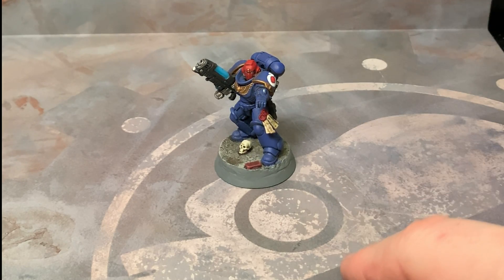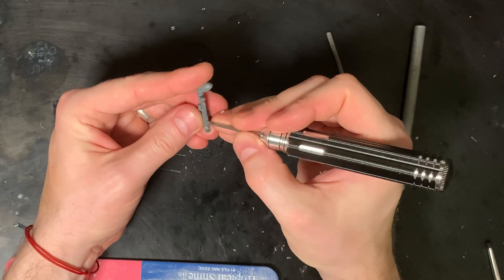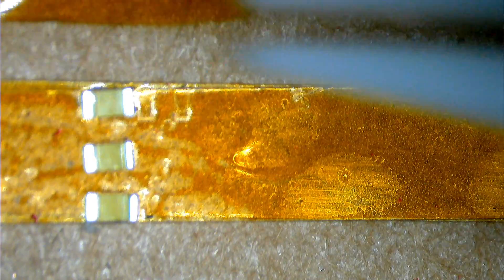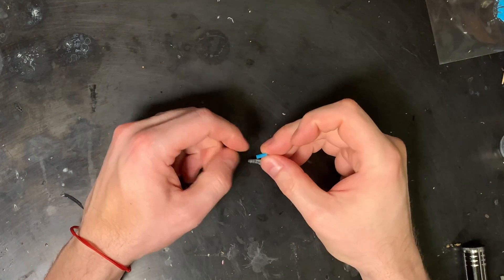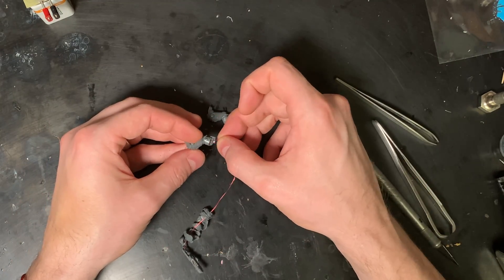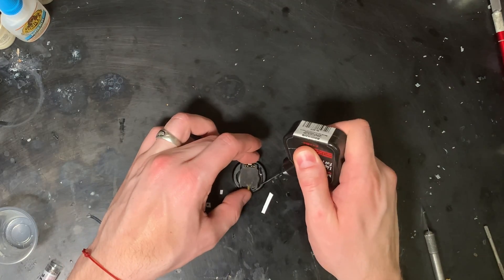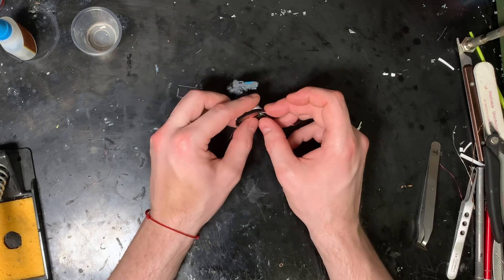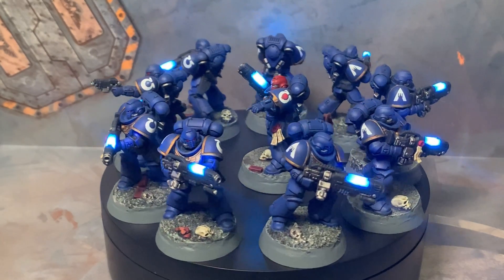plasma coils with LED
In this video I will show you how I got my plasma to actually GLOW!

If you need an OCHO miniatures shirt!

Here is some of  what I used

Resistor kit

Battery Holder

Soldering stuff!

the magnet wire I used